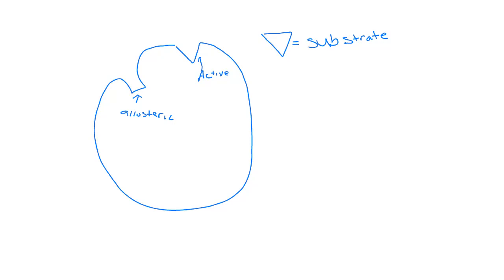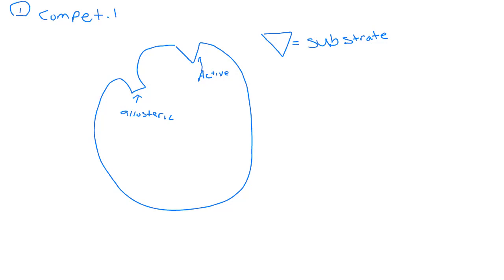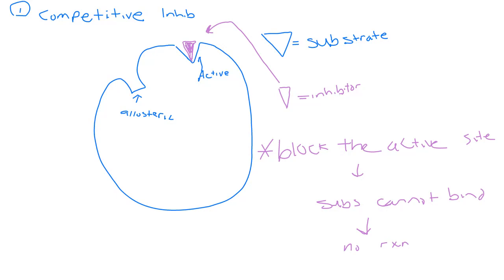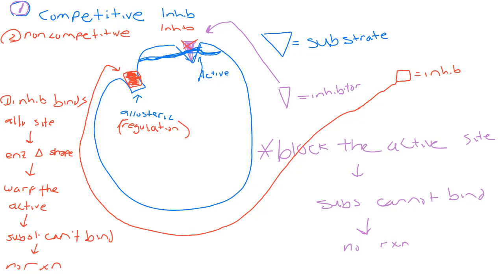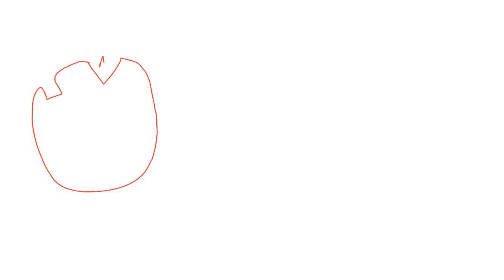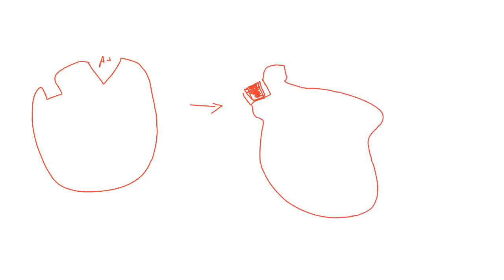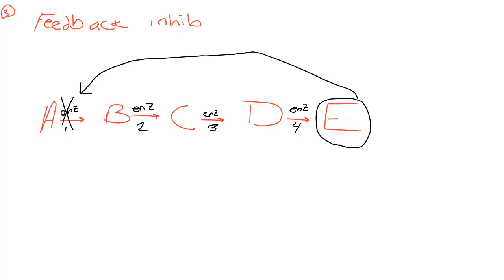Enzyme Inhibition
This video talks about three types of enzyme inhibition: Competitive, Noncompetitive, and Feedaback inhibition.